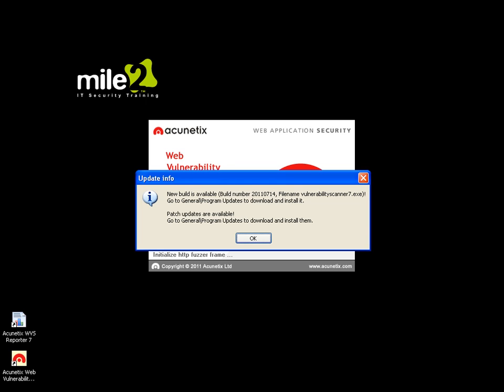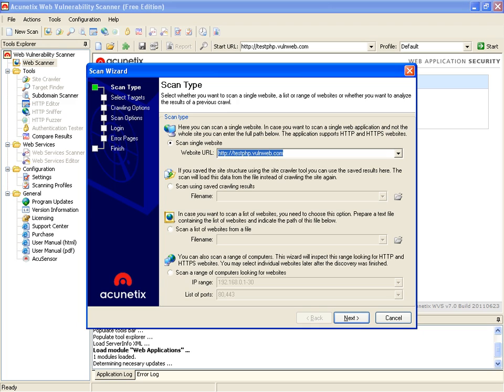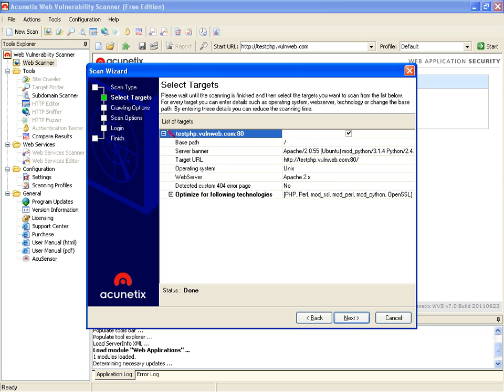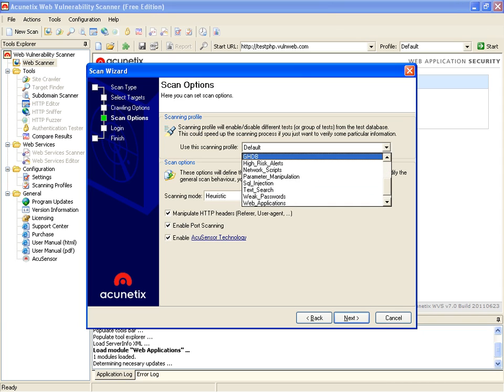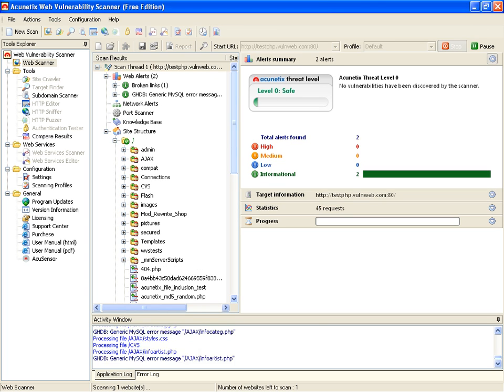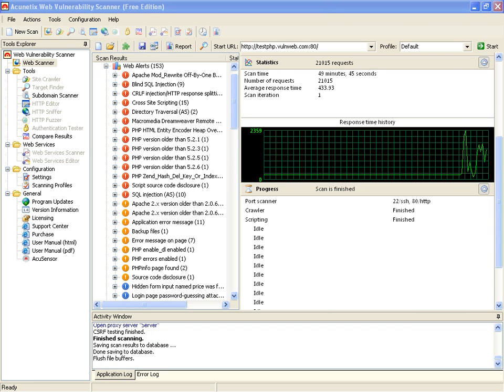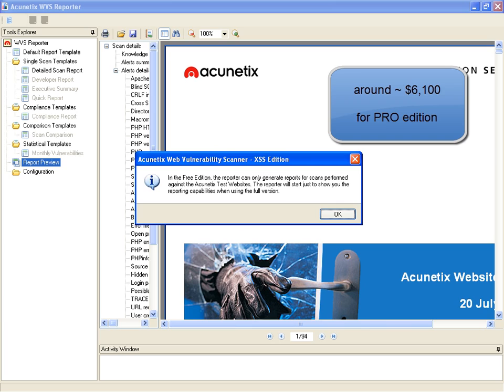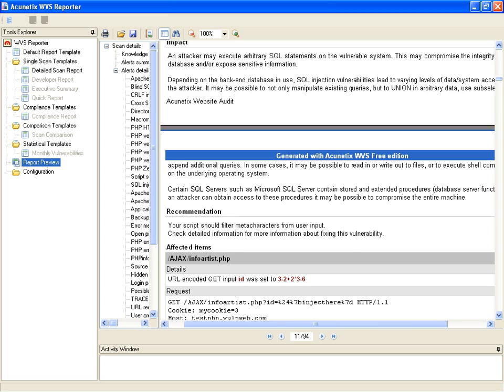mile2 CPTE Acunetix Demo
Let's test drive Acunetix the industries' most advanced and in-depth SQL injection and Cross Site scripting testing
    * State of the art crawler technology which includes a client script analyzer engine
    * Detailed reports that pinpoint security issues right down to the exact line of code
    * Low False Positives